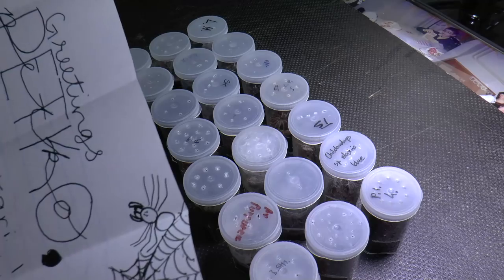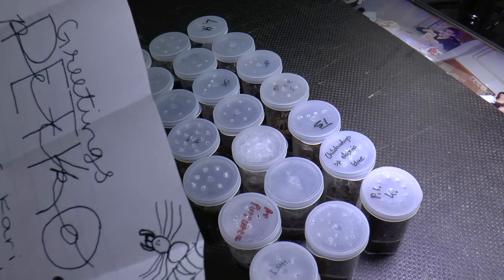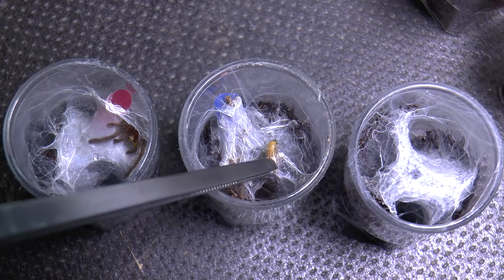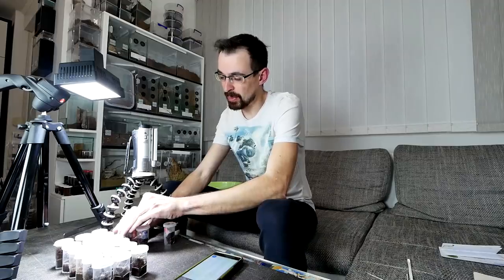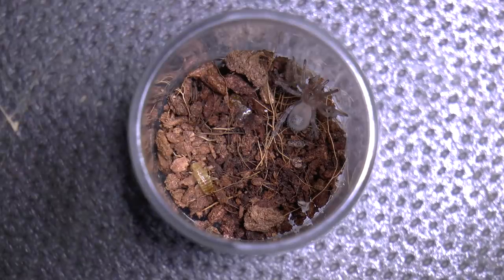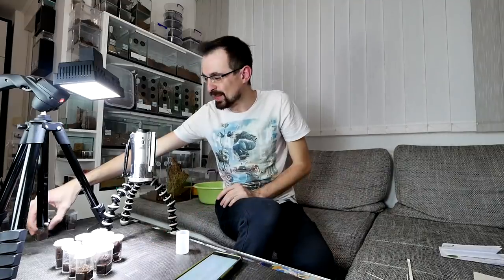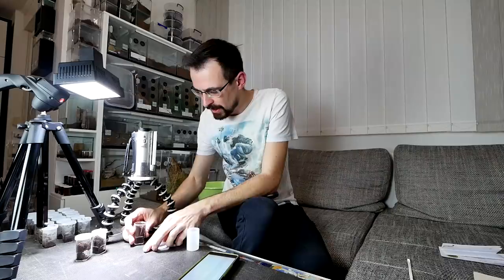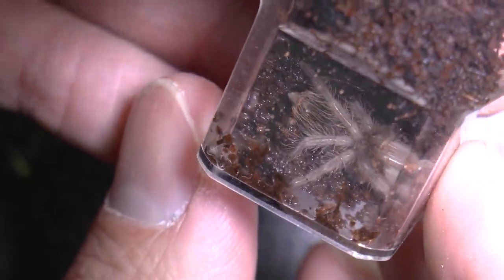ALL OF MY BABY TARANTULAS #1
00245
feeding
Chilobrachys fimbriatus
Cyriocosmus perezmilesi
Euathlus sp. red
Brachypelma emilia
Thrixopelma pruriens
Iridopelma hirsutum
Lasiodora parahybana
Avicularia purpurea
Caribena laeta
Hysterocrates gigas
Brachypelma vagans
Ceratogyrus marshalli
Phidippus regius